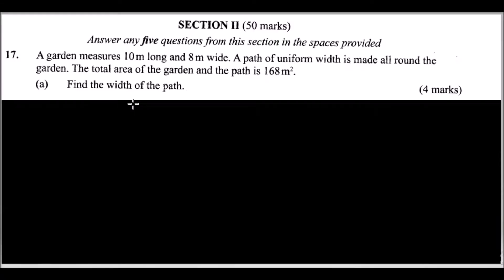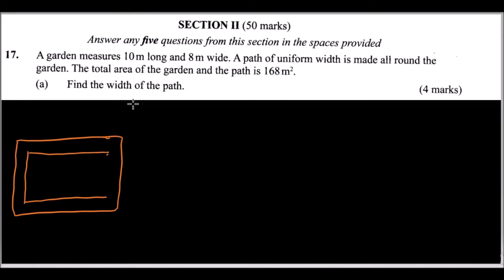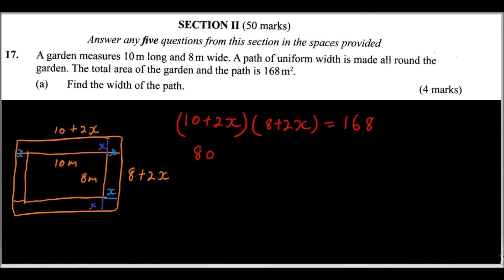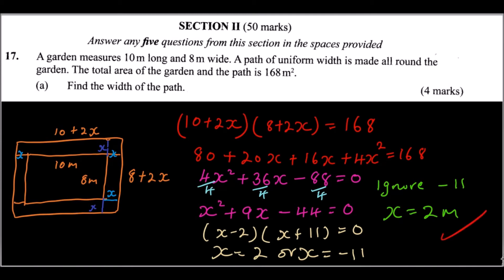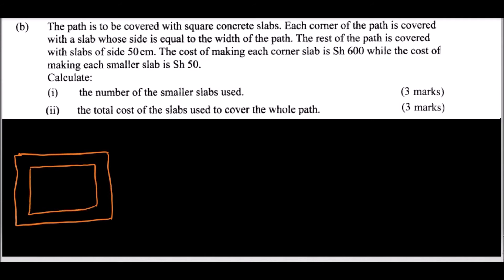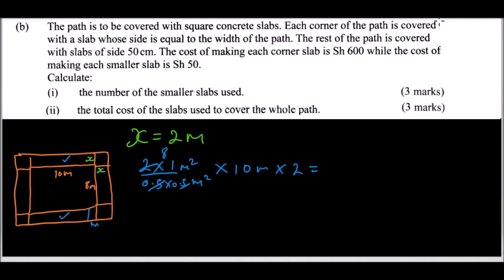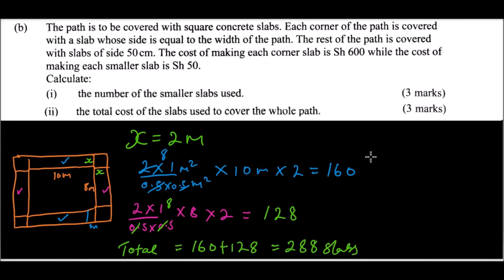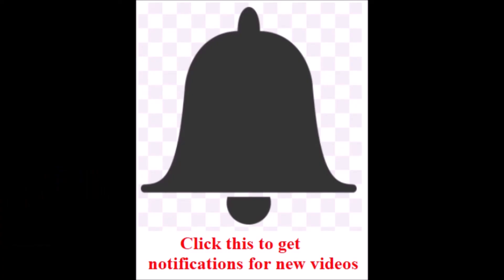2016 KCSE MATHEMATICS PAPER 2 NO. 17